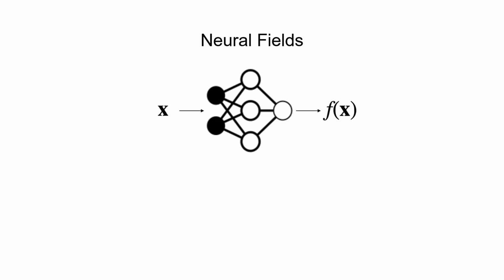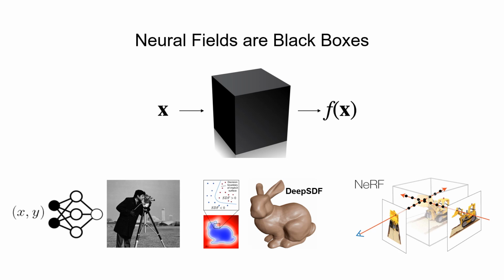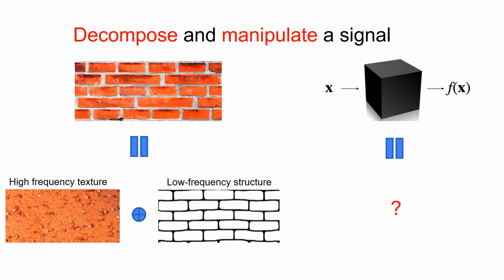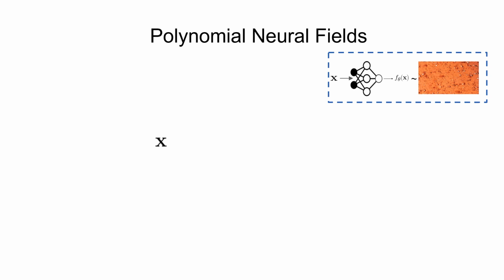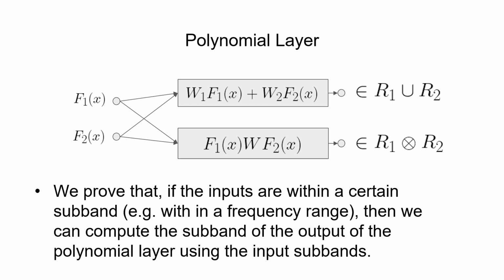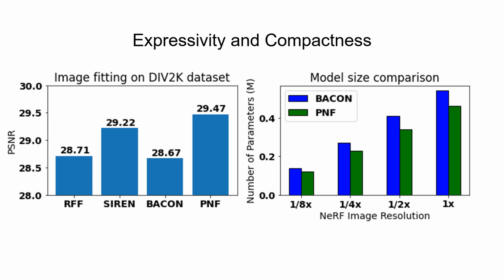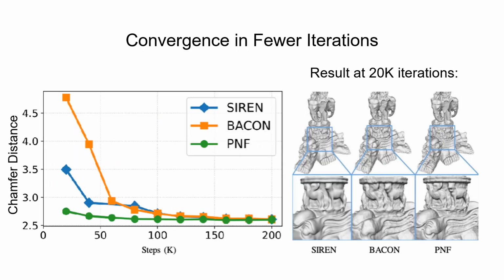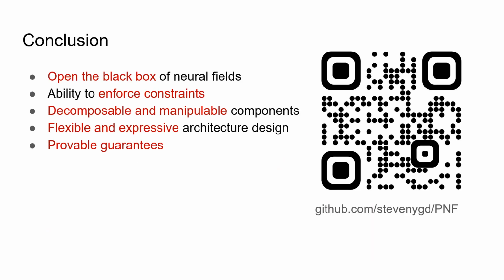NeurIPS 2022 - Polynomial Neural Fields for Subband Decomposition and Manipulation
Neural fields have emerged as a new paradigm for representing signals, thanks to their ability to do it compactly while being easy to optimize. In most applications, however, neural fields are treated like a black box, which precludes many signal manipulation tasks. In this paper, we propose a new class of neural fields called basis-encoded polynomial neural fields (PNFs). The key advantage of a PNF is that it can represent a signal as a composition of a number of manipulable and interpretable components without losing the merits of neural fields representation. We develop a general theoretical framework to analyze and design PNFs. We use this framework to design Fourier PNFs, which match state-of-the-art performance in signal representation tasks that use neural fields. In addition, we empirically demonstrate that Fourier PNFs enable signal manipulation applications such as texture transfer and scale-space interpolation.